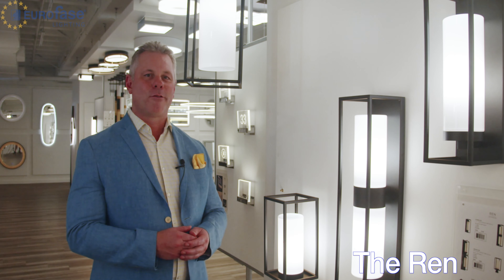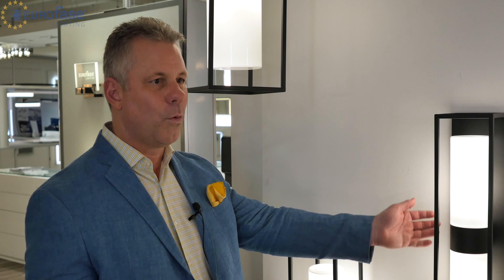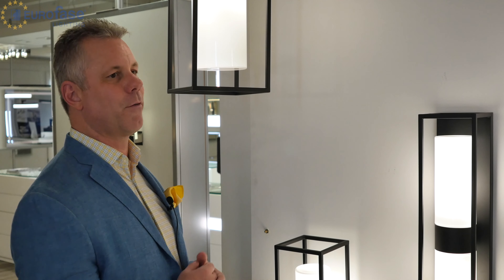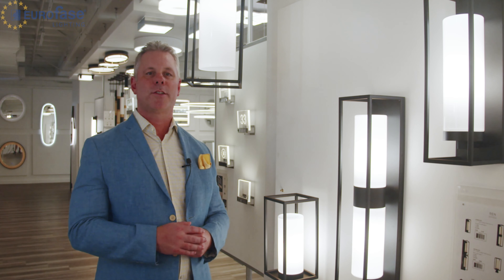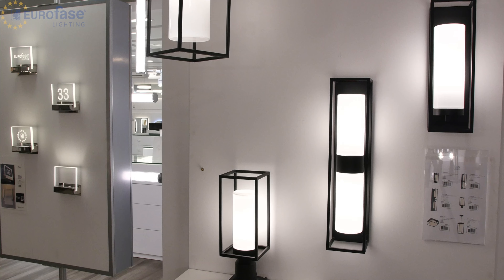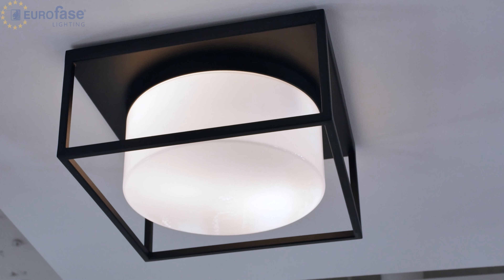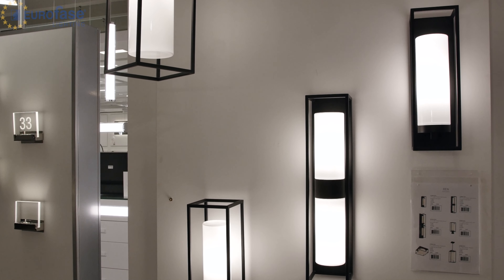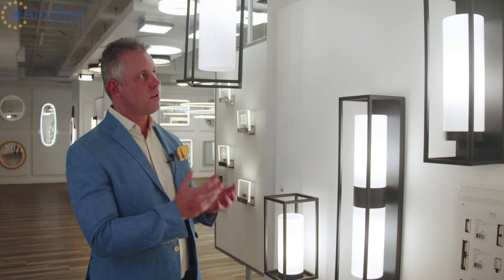Eurofase Ren Outdoor Collection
The Ren collection delivers clean sophisticated style by way of opal white glass, paired with a satin black frame. This simple yet stylish collection houses incandescent lighting for lambent illumination and ambiance. Perfect for contemporary settings, this selection of flushmount, pendant, post light, and wall sconces provide options for various applications.